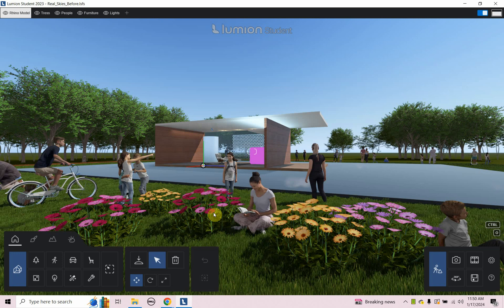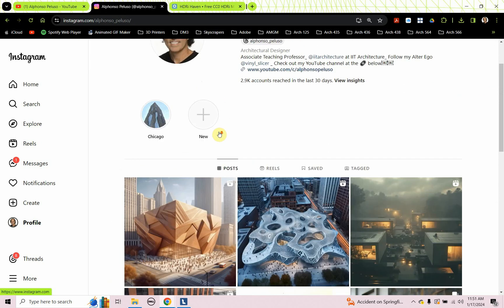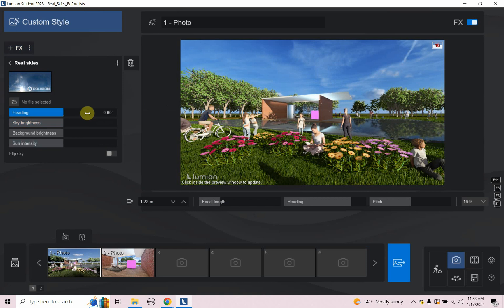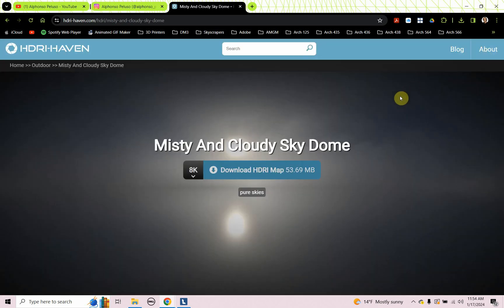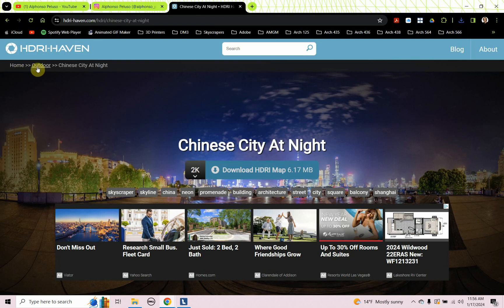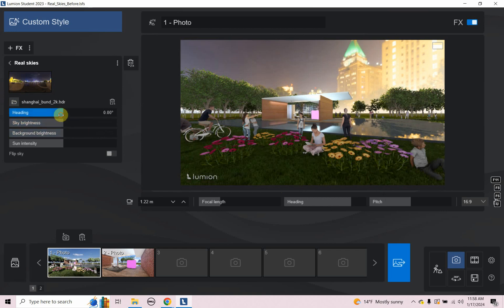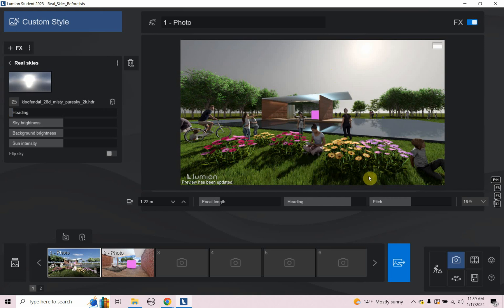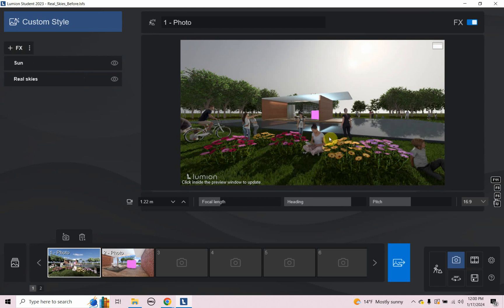Lumion Real Skies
This video looks at using HDRI images as Real Skies in Lumion. It explores the new feature of importing HDRI images that you download from the internet.